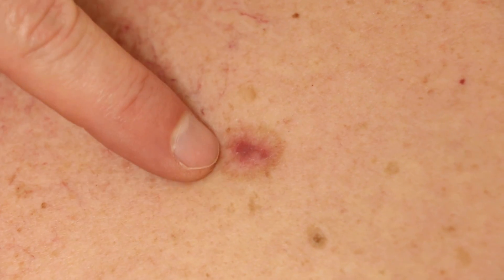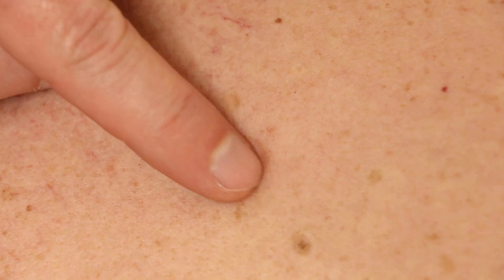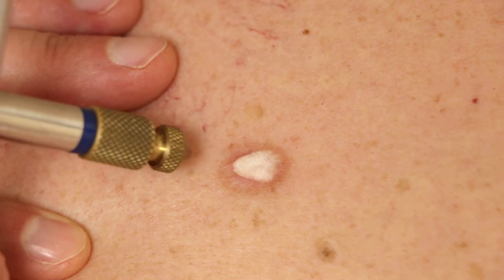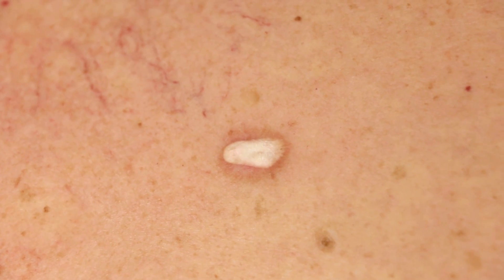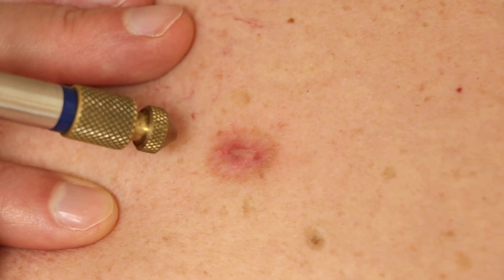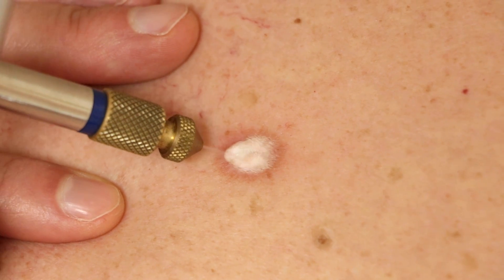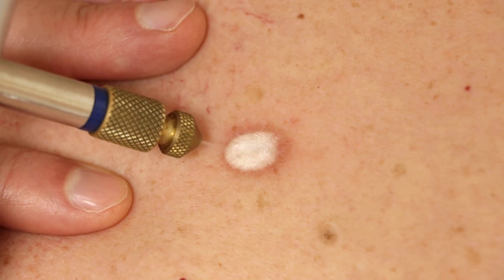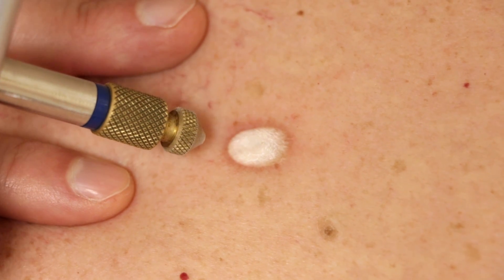Basal Cell Cryotherapy Treatment | Auburn Medical Group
Basal cell carcinoma cryotherapy treatment is demonstrated on a patient who had an earlier shave biopsy which found superficail and nodular type basal cell carcinoma still present at the margins.
 Other options for treatment were presented to the patient, including referral to Dermatology, topical chemotherapy cream applied at home, and re-shaving the area.

BooBoo Kitty
Lindsay Graff
LeeAnn Vaughan
Petra Rosenberg
Amanda Beck
John P. Baugh
Lisa Canfield
Sharon Calvert
Linda D. Watson
Mark E. Hancock
Don

Mailing address:
Auburn Medical Group YouTube Channel
3280 Professional Drive